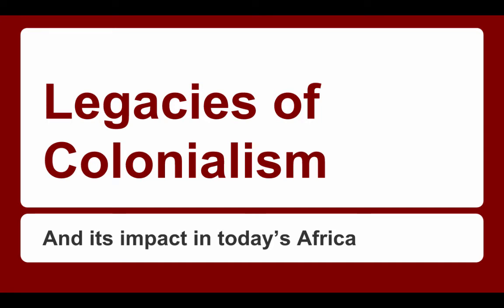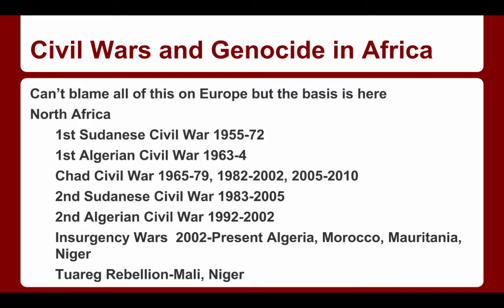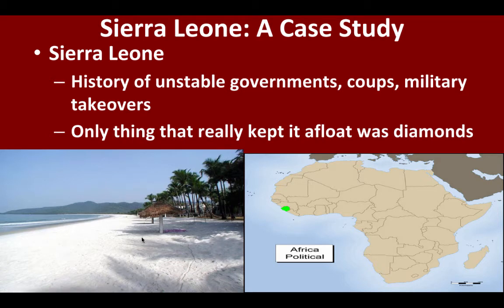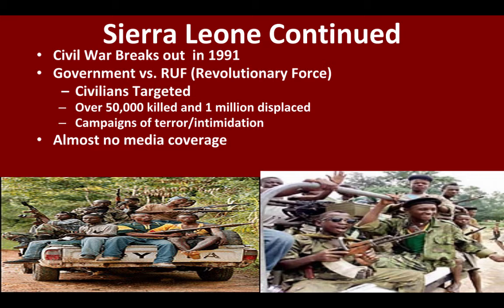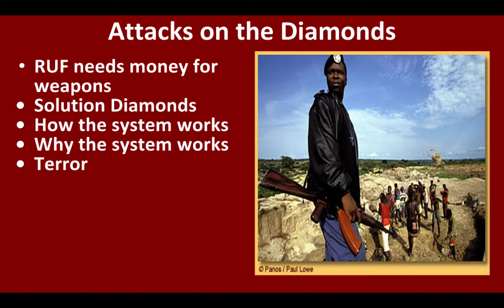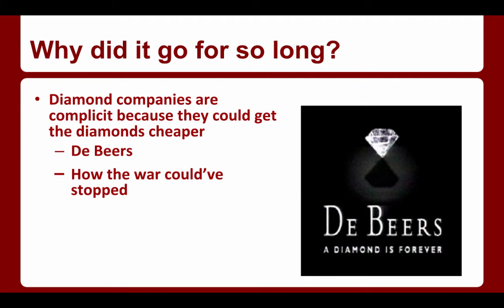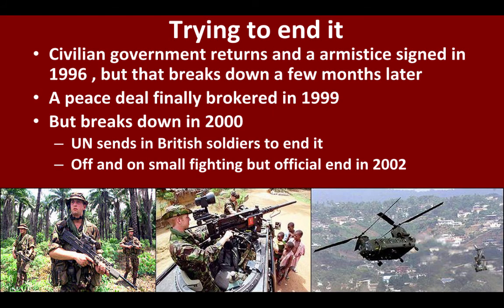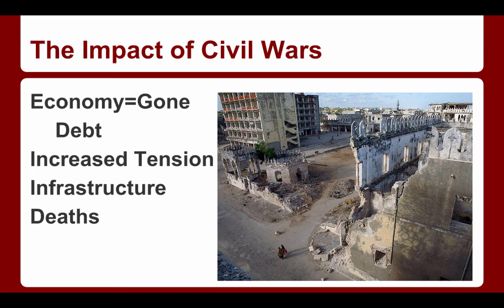Legacies of Colonialism-Civil War